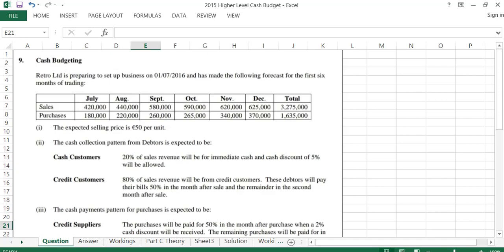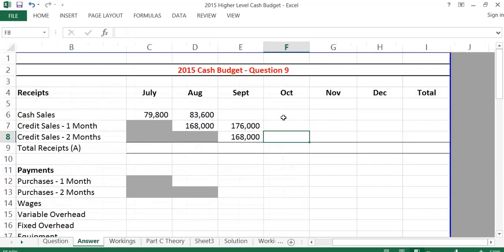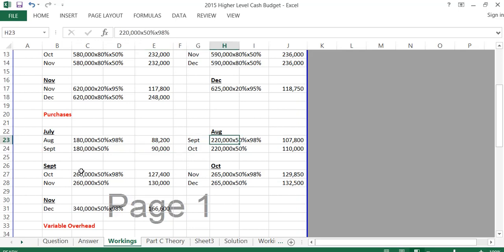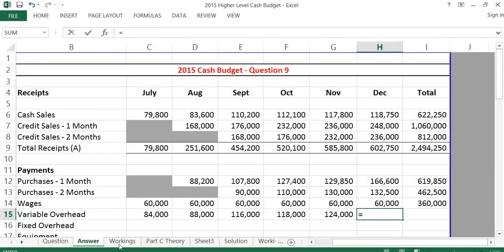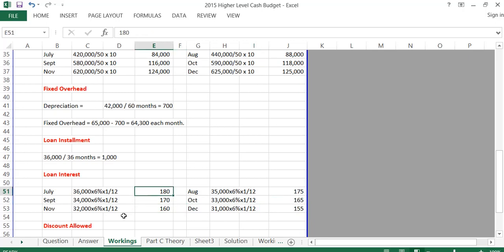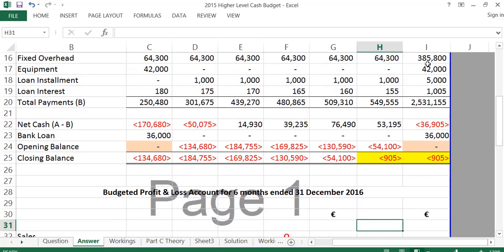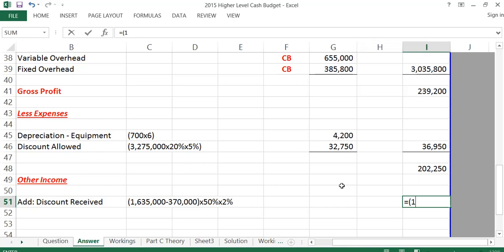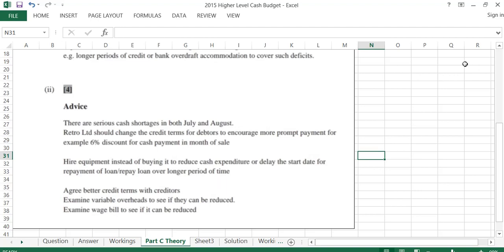Cash Budget - 2015 Leaving Cert Higher Level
Solution to 2015 Leaving Cert Higher Level Cash Budget Question